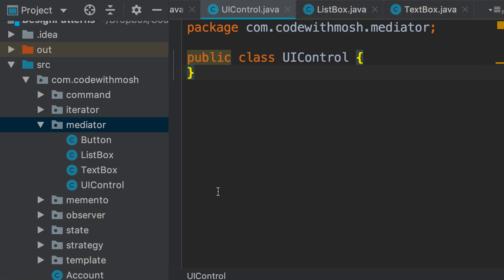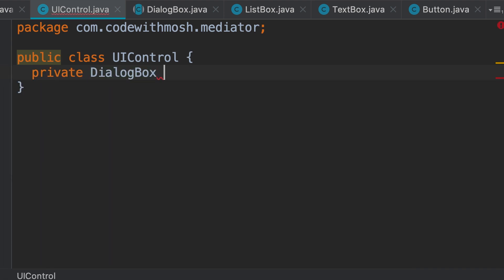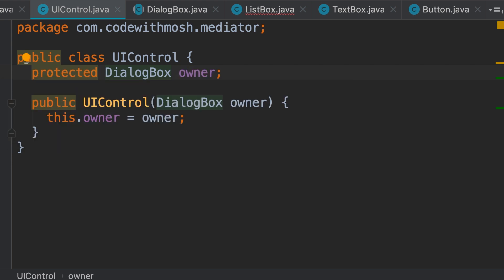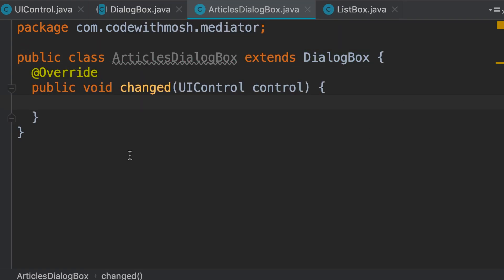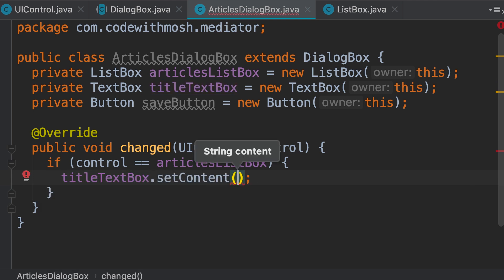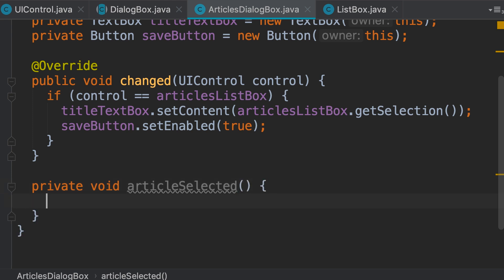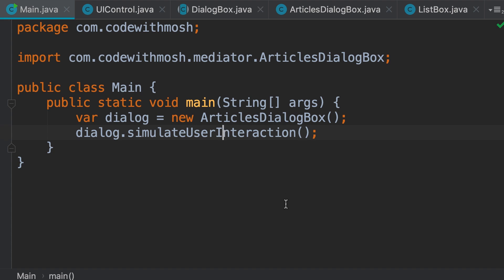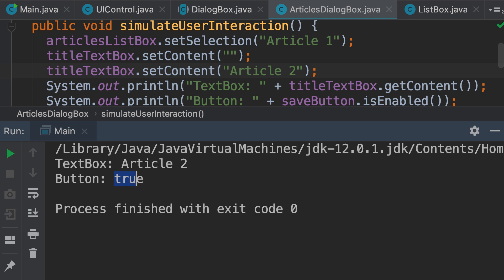Design Patterns #46 - Implementation [By Mosh Hamedani]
Design Patterns (Episode 46)